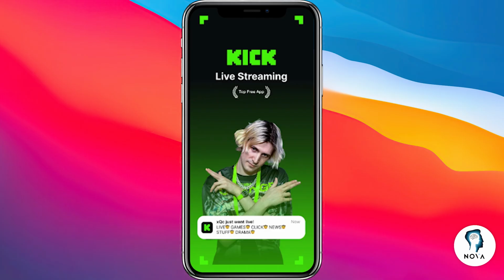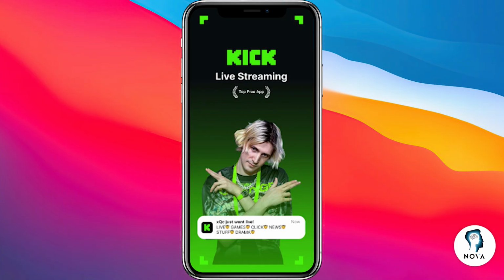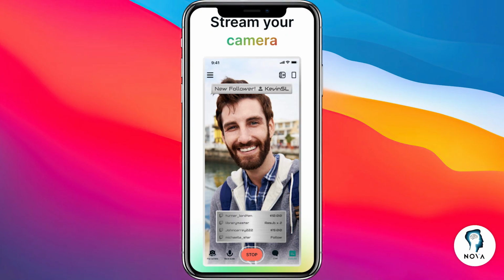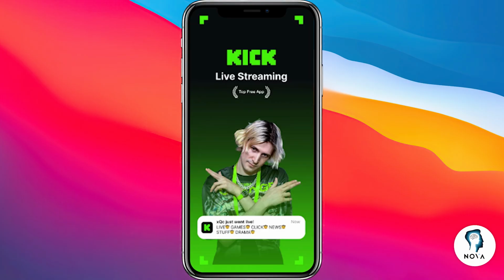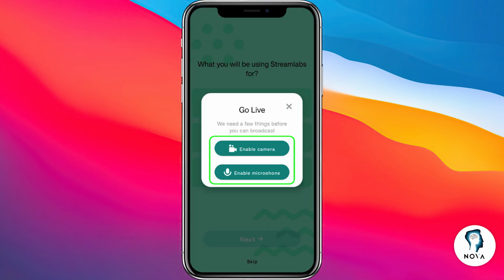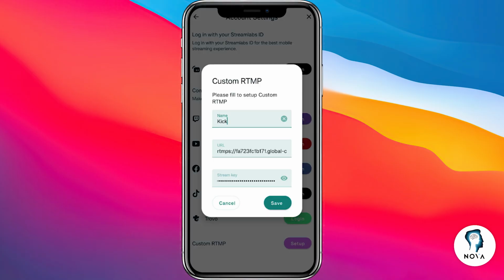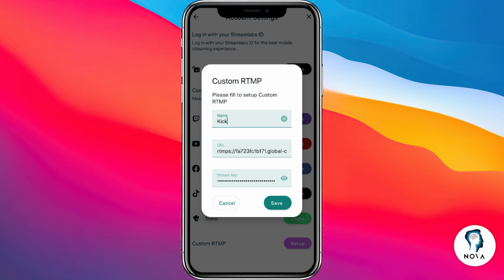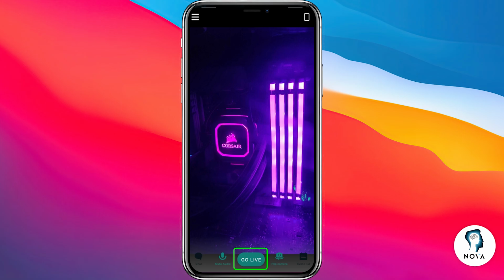How to Stream On Kick with iPhone - Step by Step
How to stream on Kick with iPhone step by step using mobile streaming apps. This tutorial explains required apps, stream key setup, and how to start a live stream from iOS. You’ll also learn common streaming issues and fixes. Use this guide to go live on Kick using your iPhone.